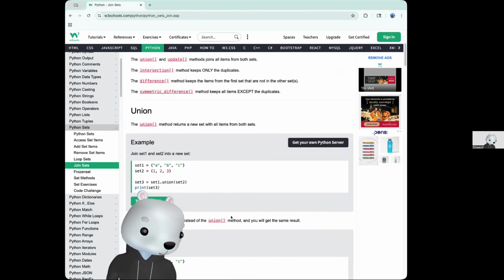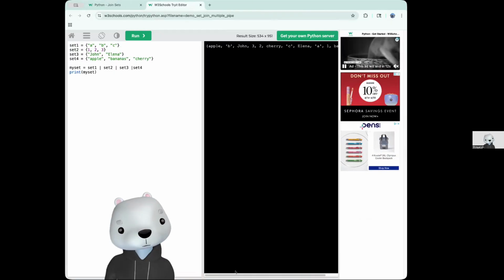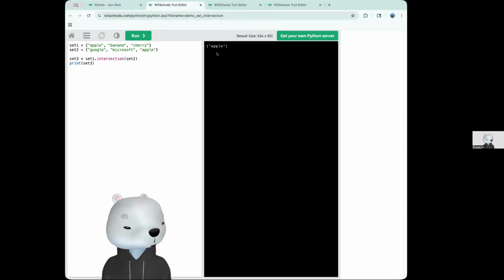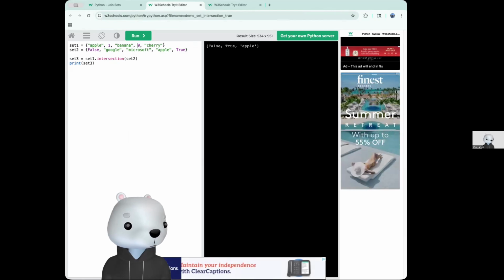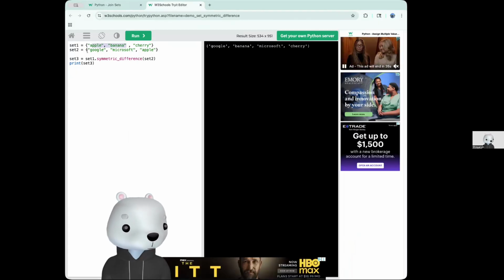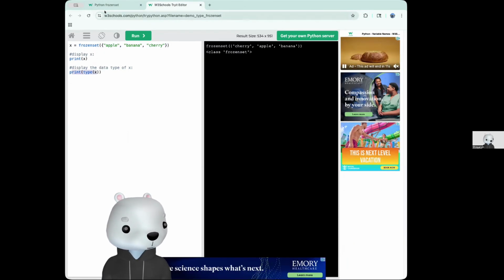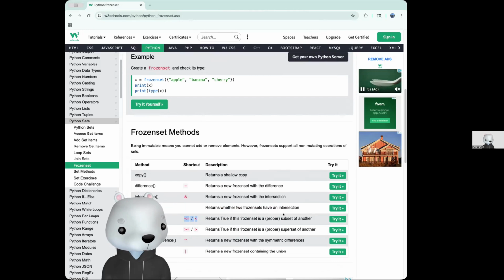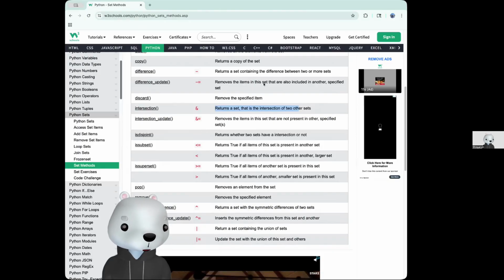Python sets / Day 11